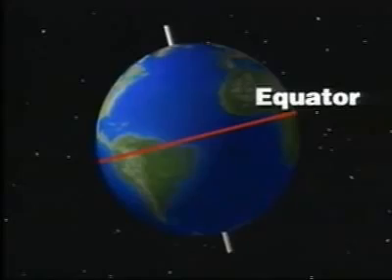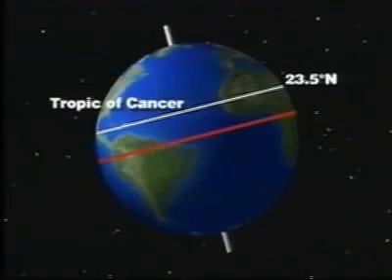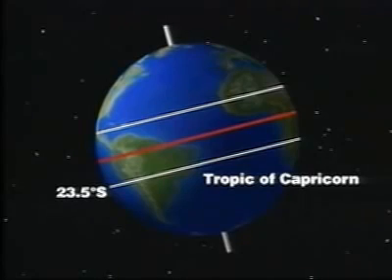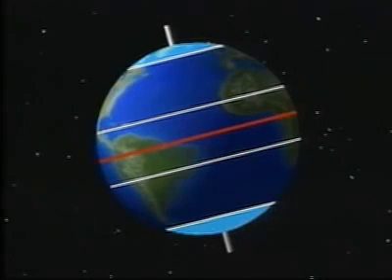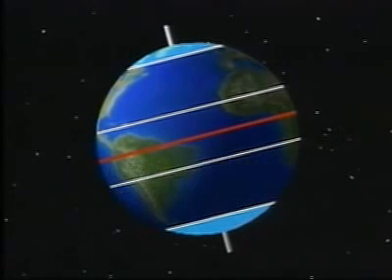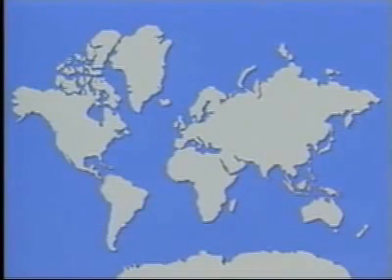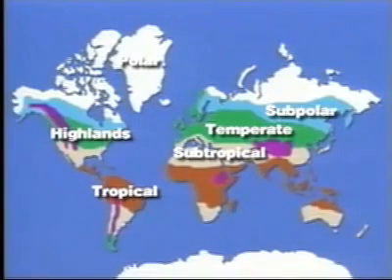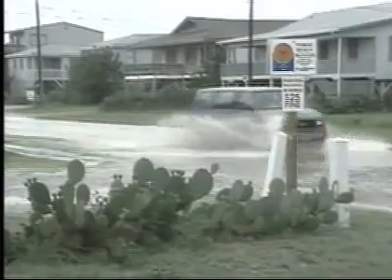Ahmed Awad Channel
Here you will find visual Geography lessons which based on Somaliland curriculum.